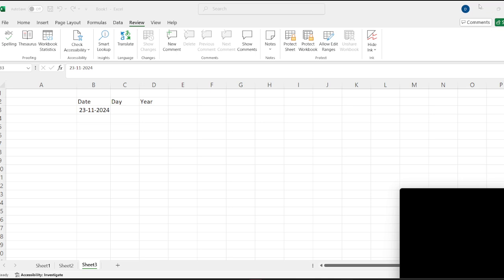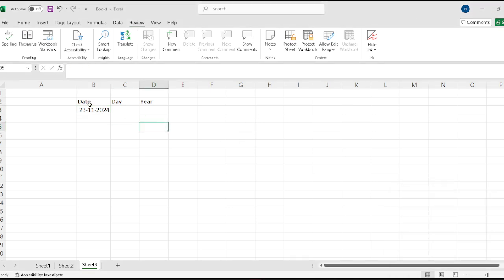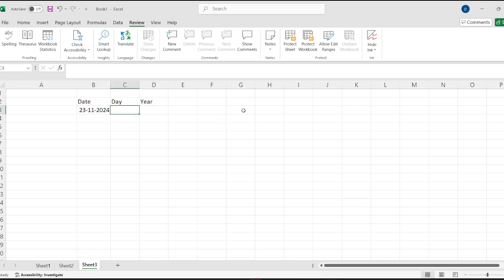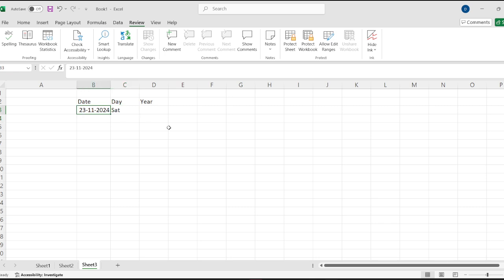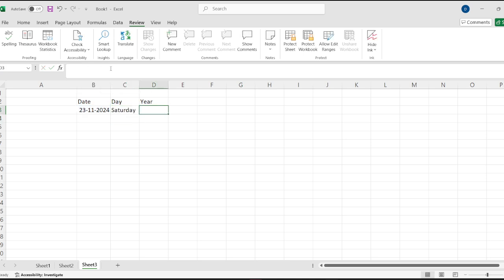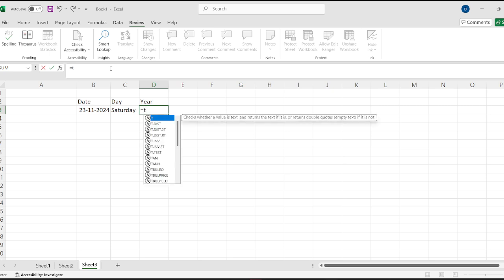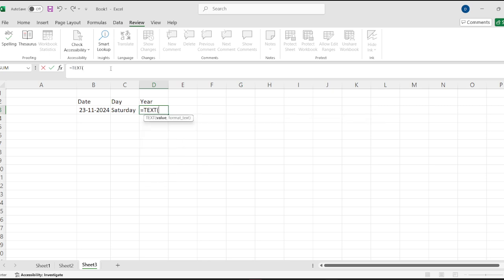Text formula to get Day and year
Excel formula to get day and year